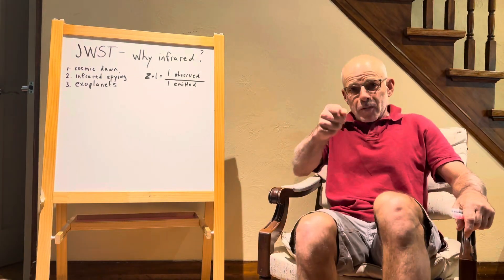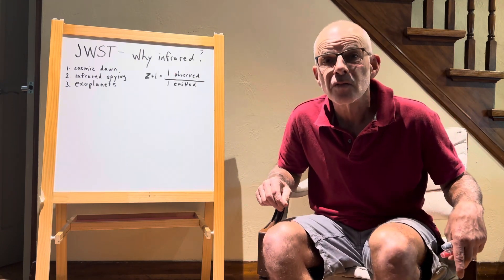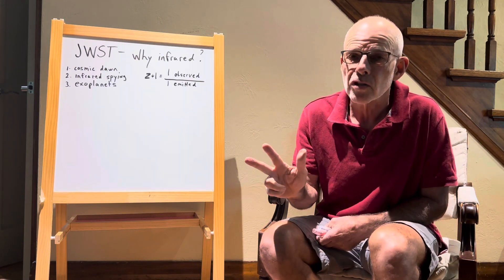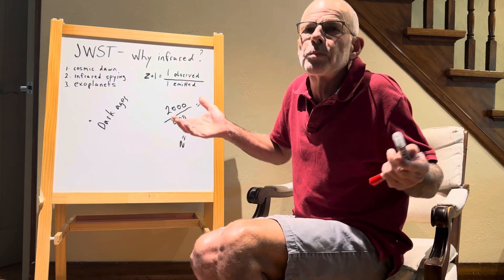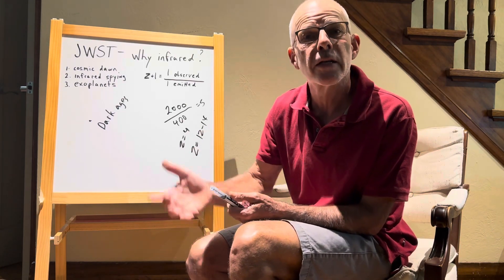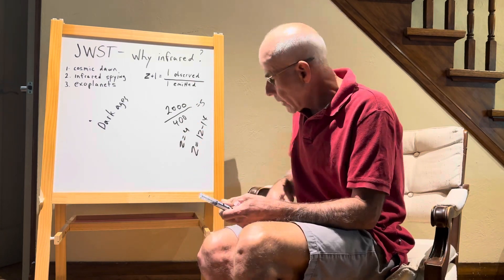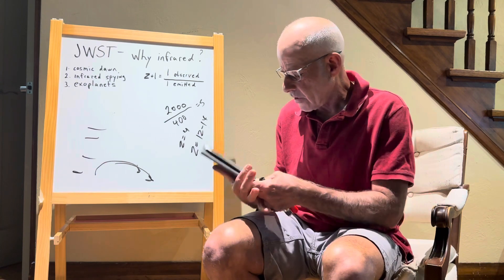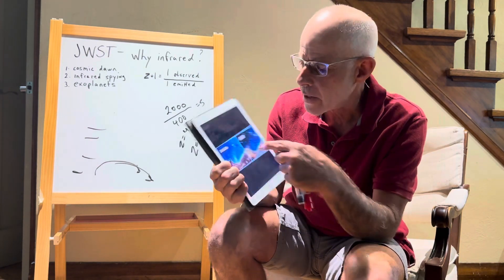JWST - Why infrared??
This 20 minute video reviews the reasons why the James Webb space telescope detects, infrared light, and only infrared light. ￼ The light is then false colored to produce the amazing images revealed to the public. W￼hy? Watch and you’ll see….